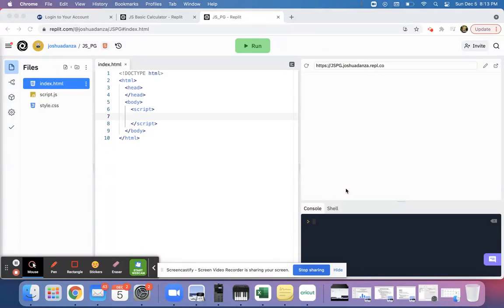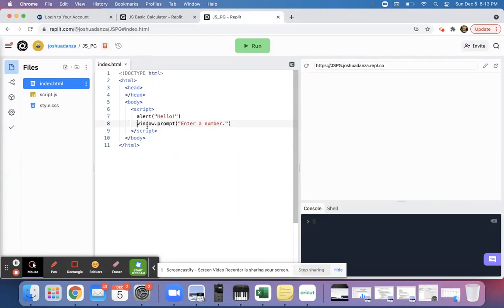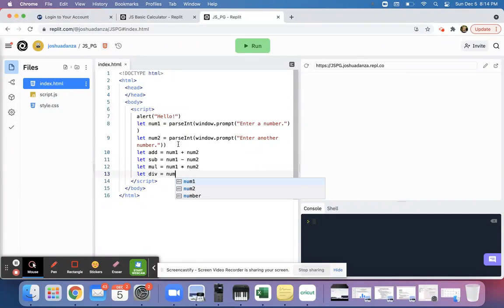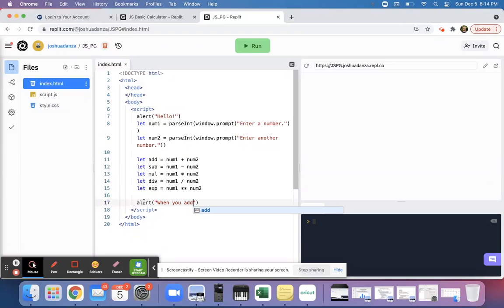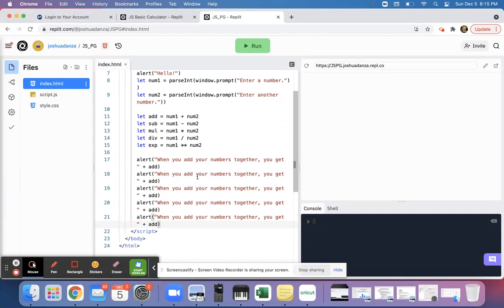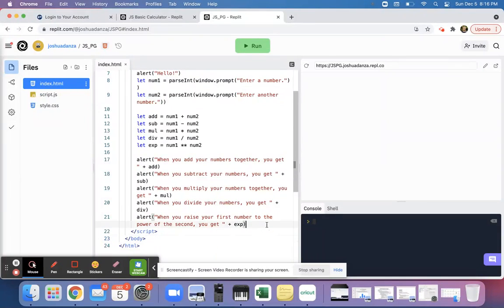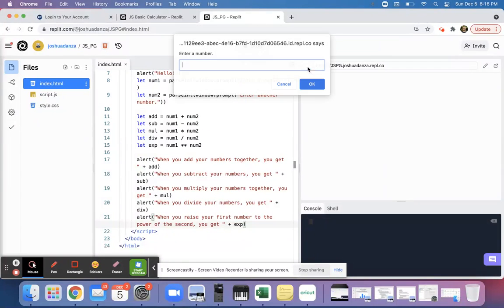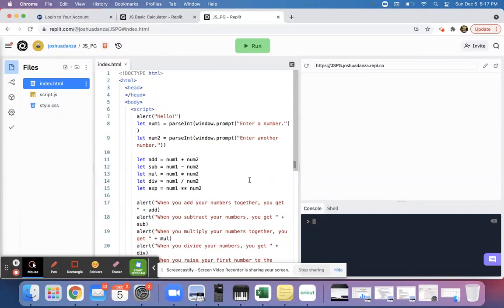Basic Calculator Speedrun | Intro To Web Technologies (HTML, CSS, JavaScript)